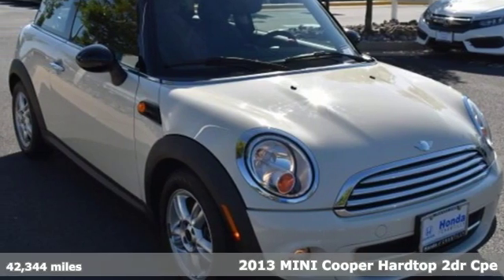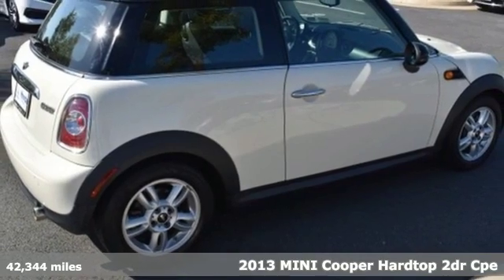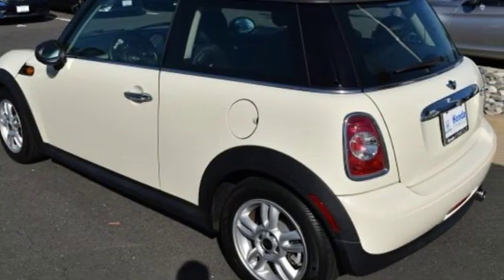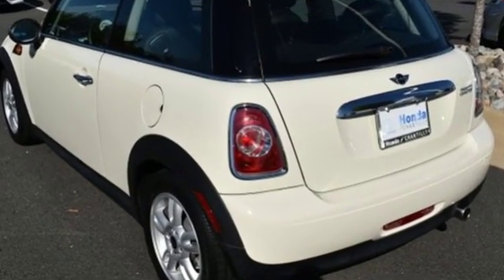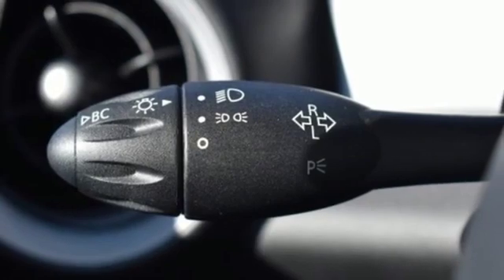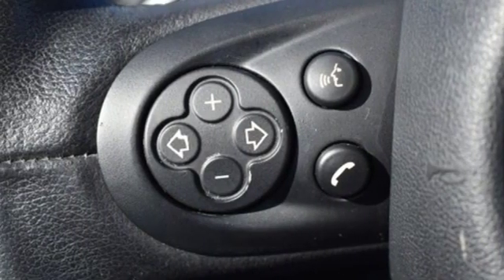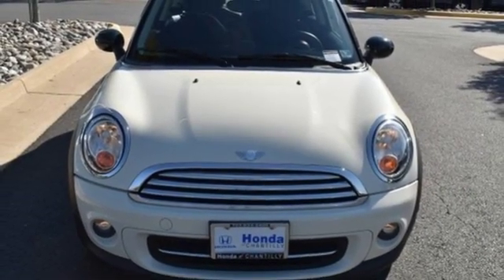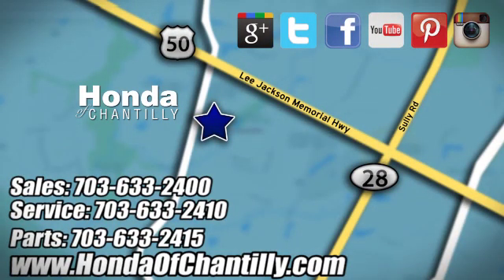Used 2013 MINI Cooper Washington DC MD Chantilly, DC HCKM743598A - SOLD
Year: 2013
Make: MINI
Model: Cooper
Trim: Base
Engine: 1.6L I4 DOHC 16V
Transmission: 6-Speed
Mileage: 42344
Stock #: HCKM743598A
VIN: WMWSU3C54DT371623
Clean CARFAX. White 2013 MINI Cooper FWD Getrag 6-Speed Manual with Overdrive 1.6L I4 DOHC 16VbrbrRecent Arrival! 29/37 City/Highway MPGbrbrAwards:br * JD Power Dependability Study * ALG Best Residual Value * 2013 KBB.com Brand Image AwardsbrAll prices exclude taxes, title, license, and dealer processing fee of $799.00. Published price subject to change without notice to correct errors or omissions or in the event of inventory fluctuations. All features not on all vehicles. Vehicles shown are for illustration purposes only. MPG is based on 2017 EPA mileage ratings. Use for comparison purposes only. Your actual mileage will vary, depending on how you drive and maintain your vehicle, driving conditions, battery pack age/condition (hybrid only), and other factors.brbrReviews:br * If you want a car that feels more like an adult-sized go-kart, you'll love the Mini. These tidy 4-passenger vehicles are also effortlessly stylish inside and out, and offer high fuel economy. The Clubvan deletes the rear seat and replaces it with a level floor and an aluminum mesh divider. Source: KBB.com

Address:
4175 Stonecroft Boulevard